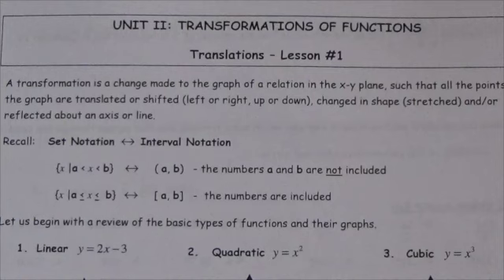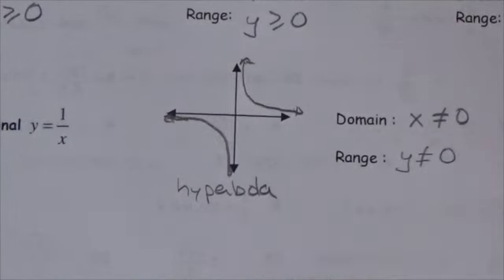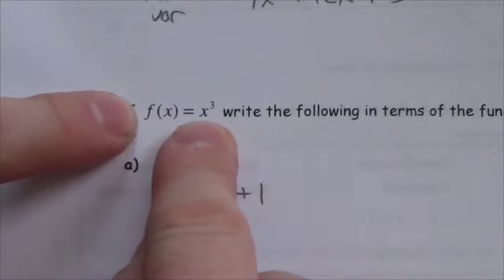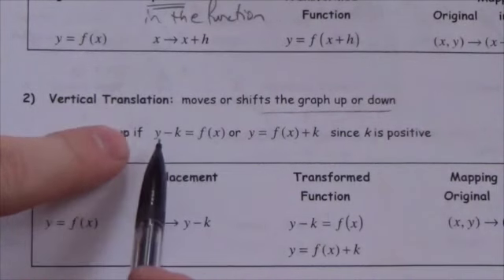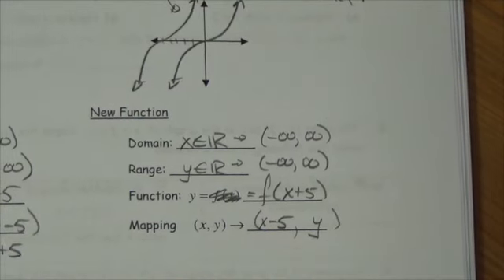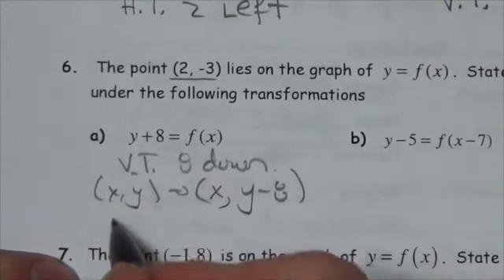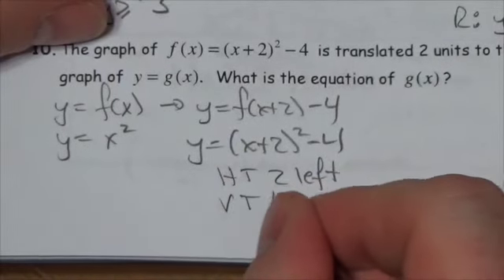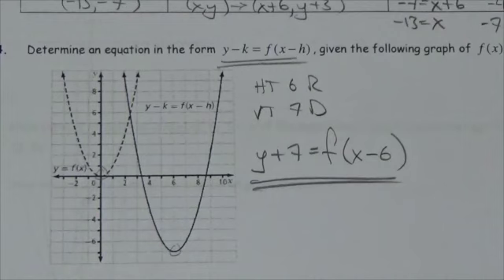Horizontal and Vertical Translations - Lesson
This video is about introducing the concept of transformations on a function, starting with translations - Lesson